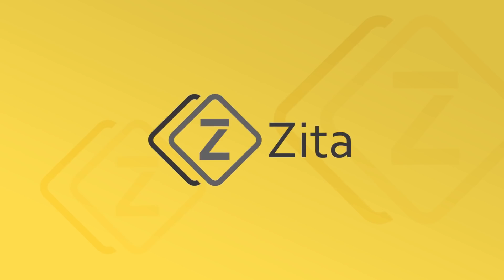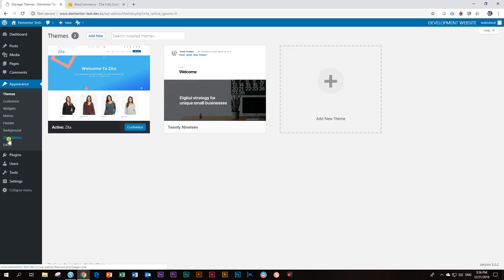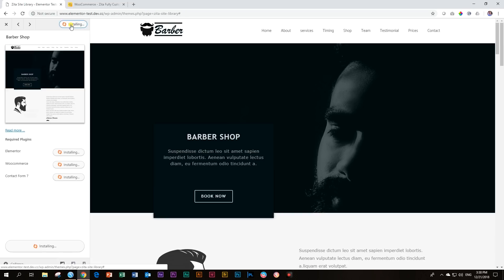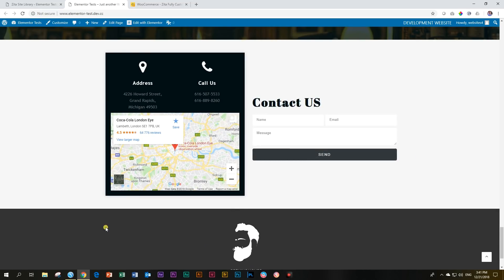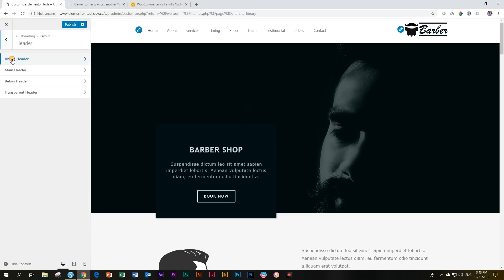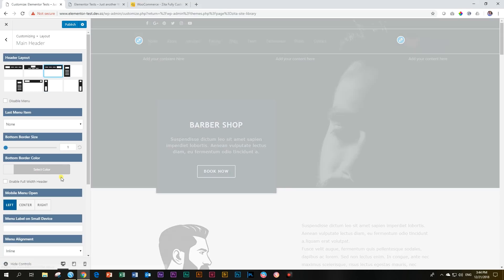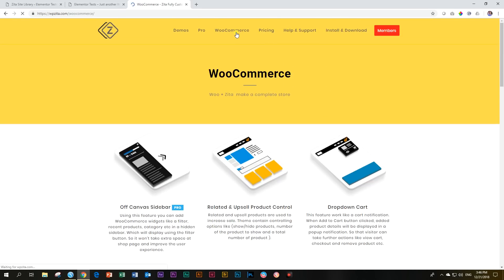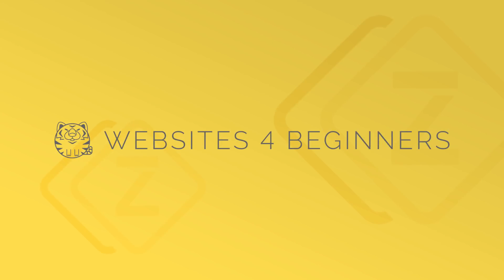Zita | Theme for Page Builders | FREE and PRO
Zita was newly released this week, and already on par with other popular themes for page builders, like Astra, OceanWP, Customify, and Generate Press. Now at 1.1.1 this theme promises to be another addon to our arsenal of possibilities when building websites within WordPress with our favourite page builder.